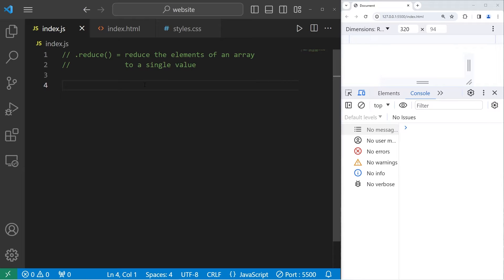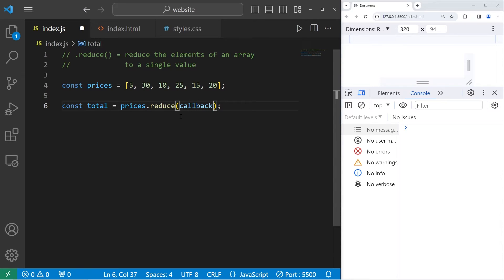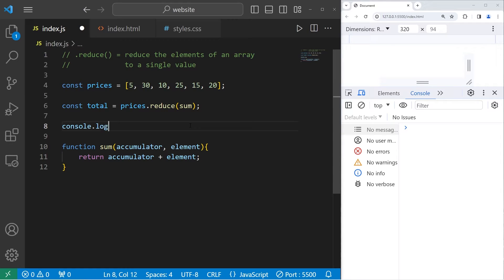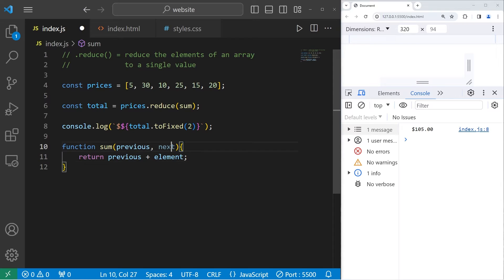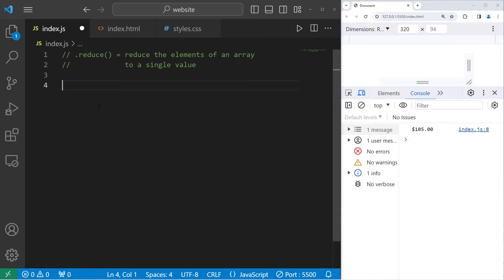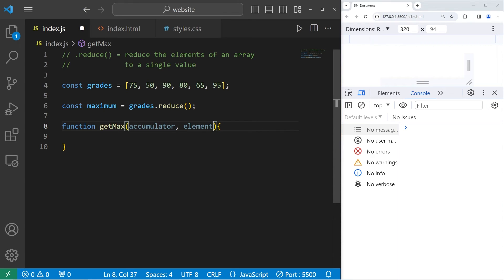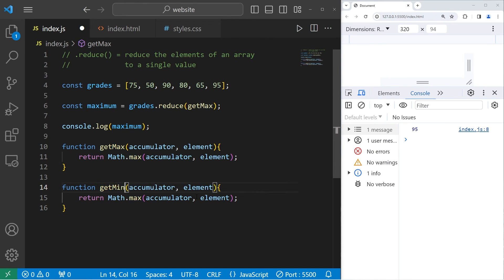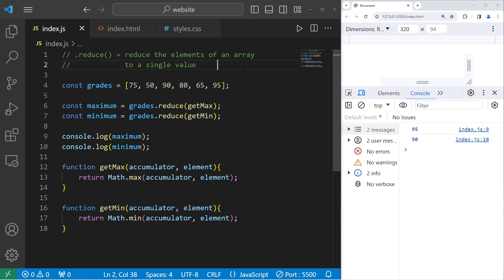JavaScript reduce() method in 5 minutes! ♻️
// .reduce() = reduce the elements of an array
//                     to a single value

// EXAMPLE 1
const prices = [5, 30, 10, 25, 15, 20];
const total = prices.reduce(sum);

console.log(`$${total.toFixed(2)}`);

function sum(accumulator, element){
    return accumulator + element;

// EXAMPLE 2
const scores = [75, 50, 90, 80, 65, 95];
const maximum = scores.reduce(getMax);
const minimum = scores.reduce(getMin);

console.log(maximum);
console.log(minimum);

function getMax(accumulator, element){
    return Math.max(accumulator, element);

function getMin(accumulator, element){
    return Math.min(accumulator, element);